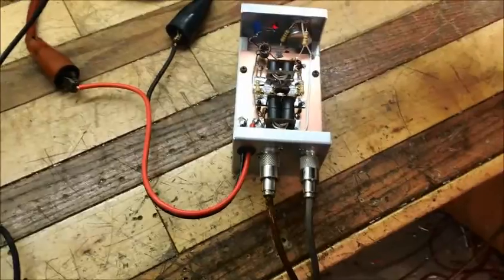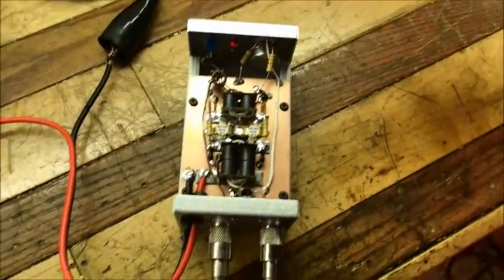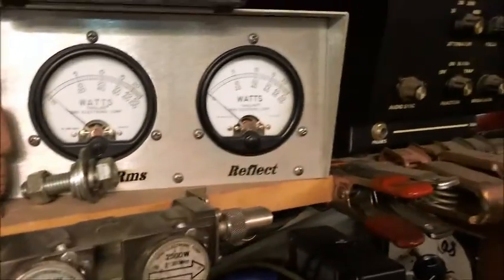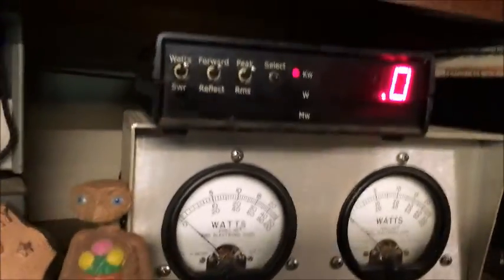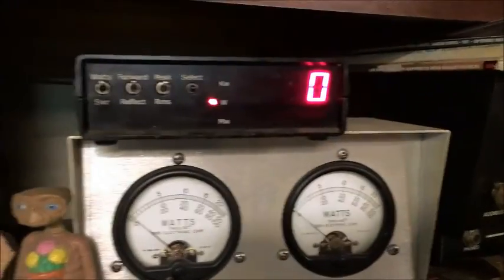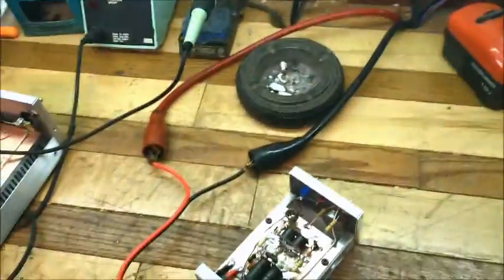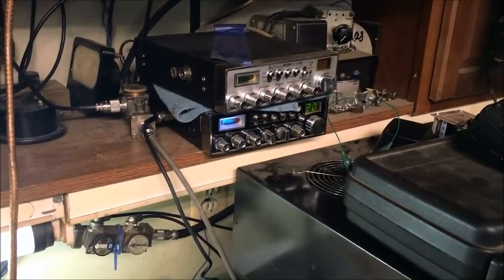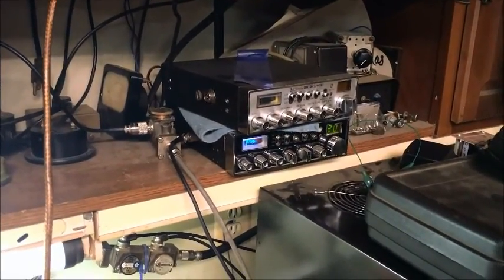Carlos 2 pill 1446 amp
2x 1446 for Carlos out in Cali. Enjoy Stickman